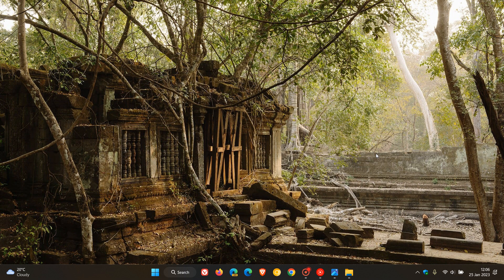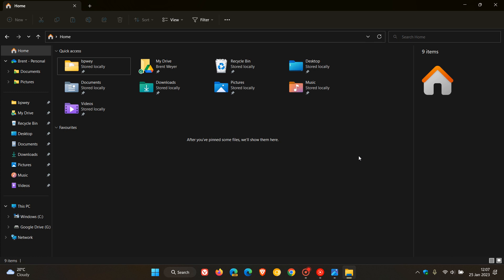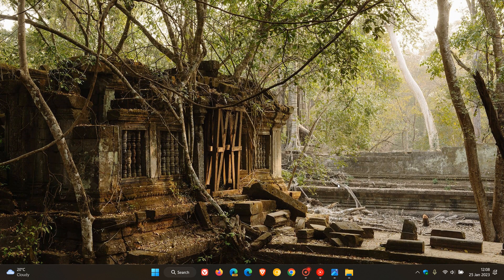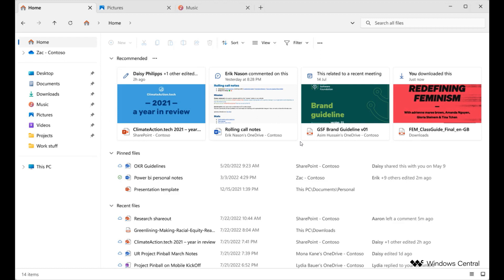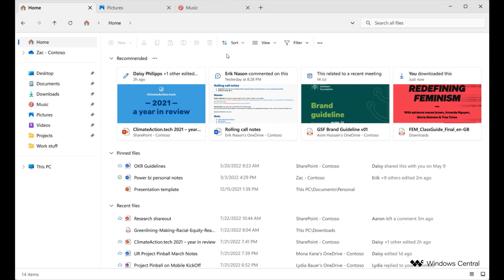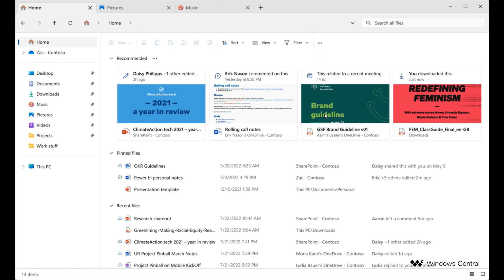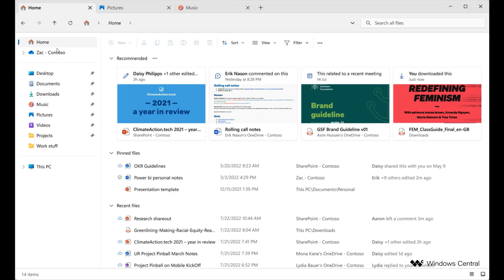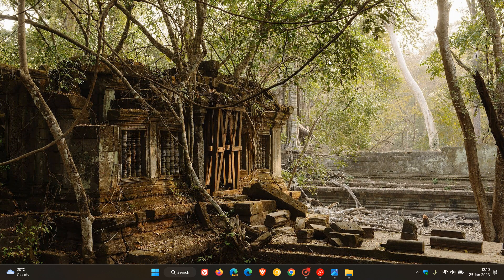Windows 11 23H2 could roll out with a redesigned File Explorer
The 2023 Windows 11 feature update is expected to see some significant changes in the File explorer